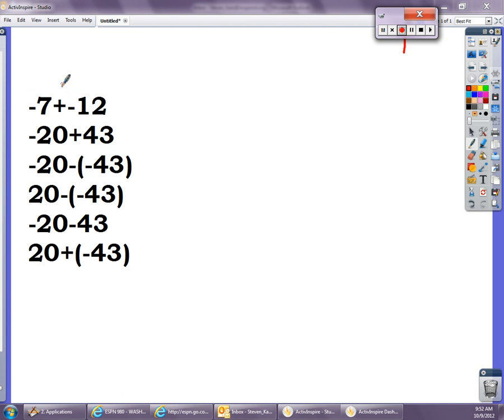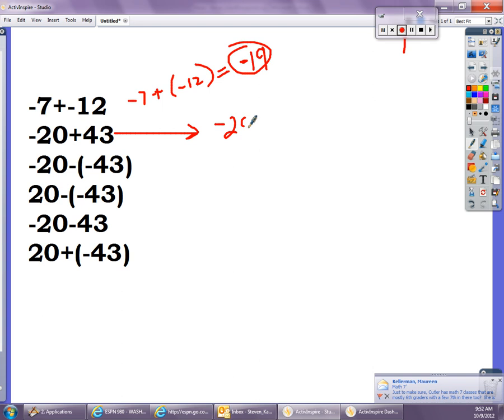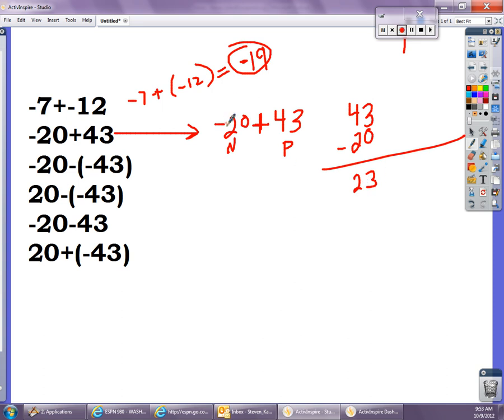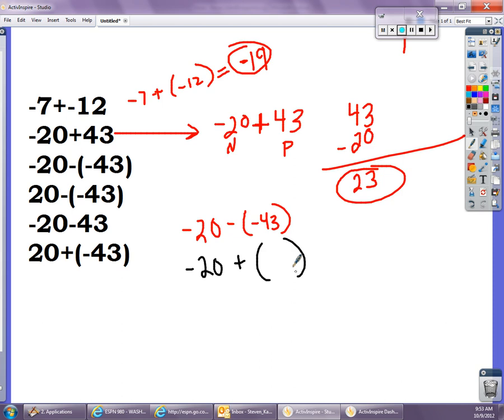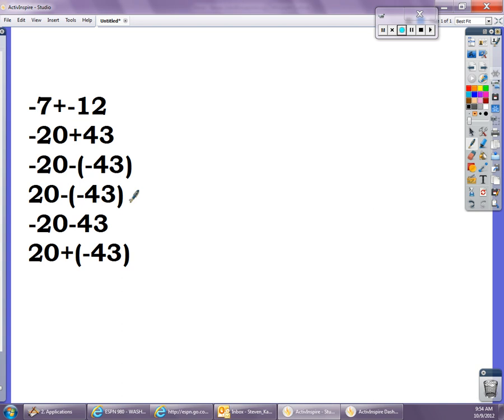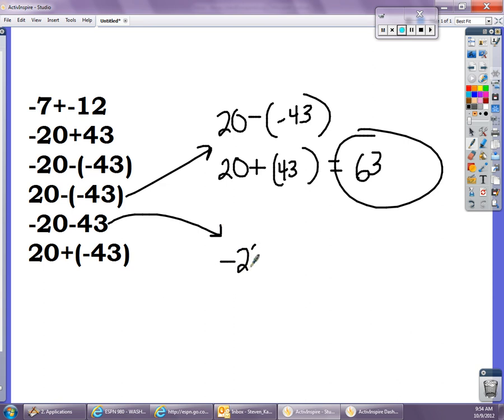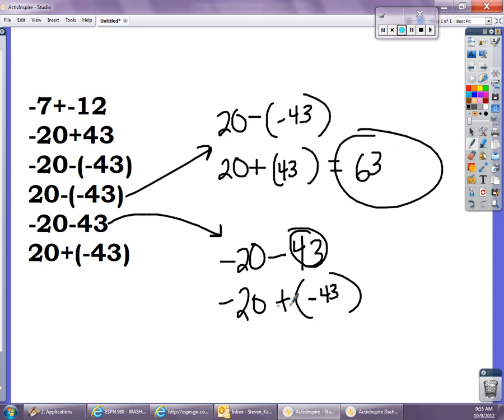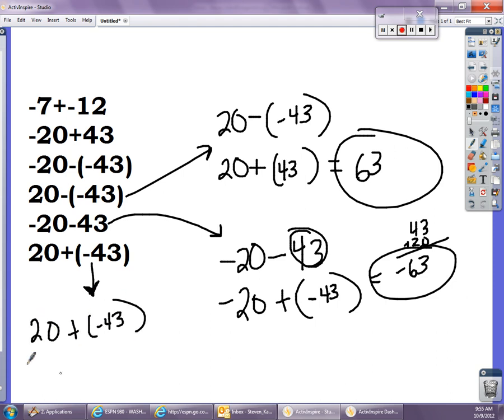adding and subtracting integers vid